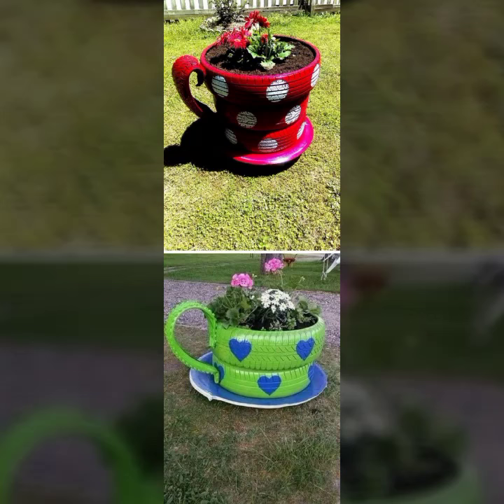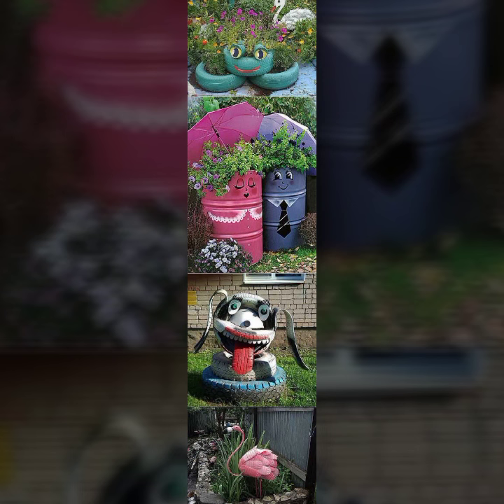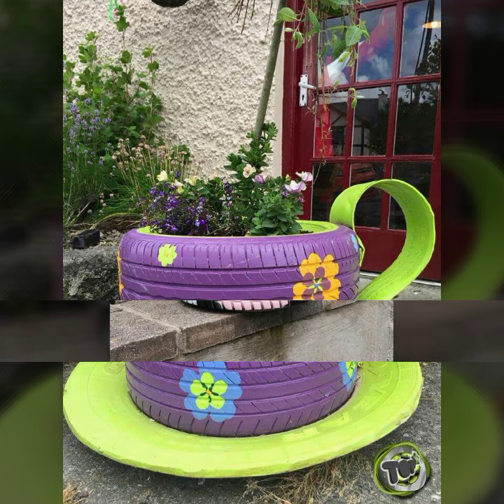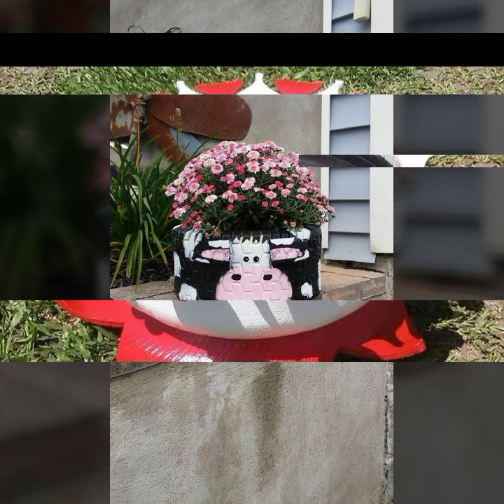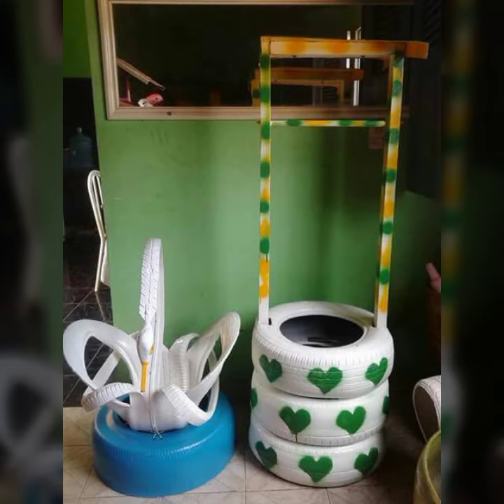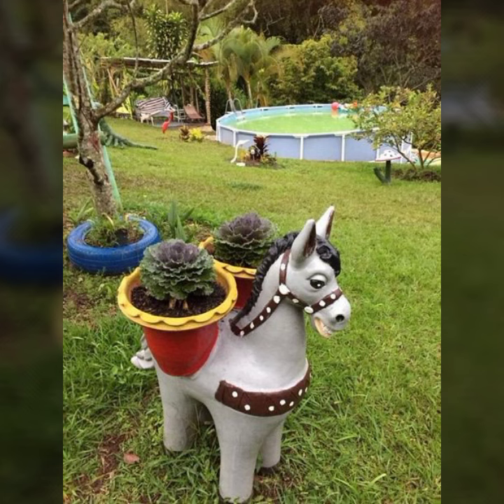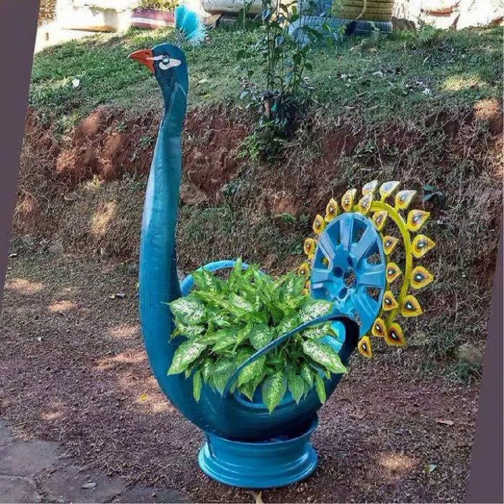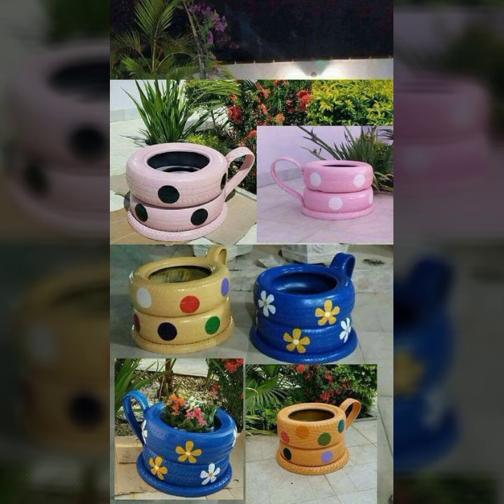Modern Garden decoration design New Recyclying Tyres design ideas